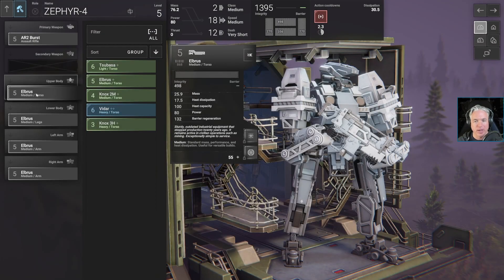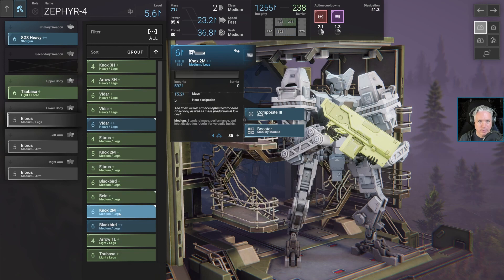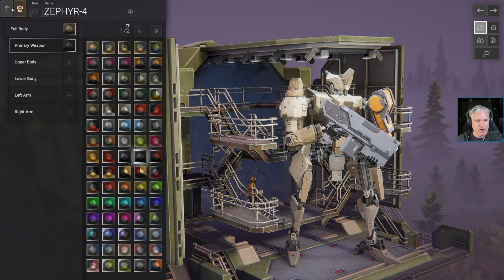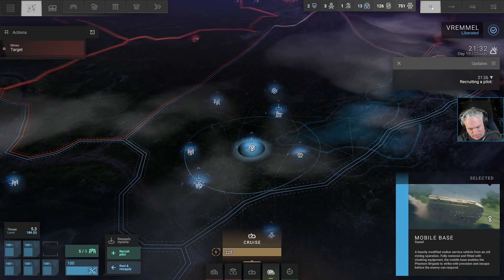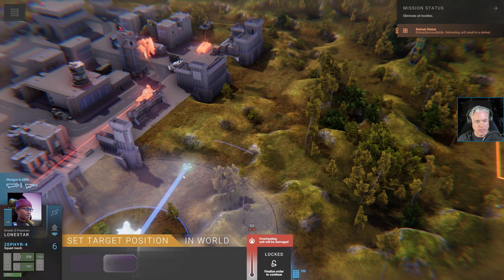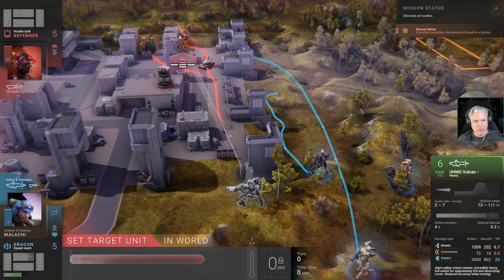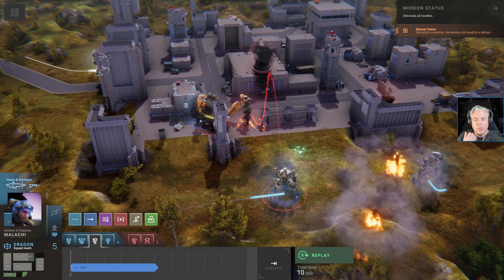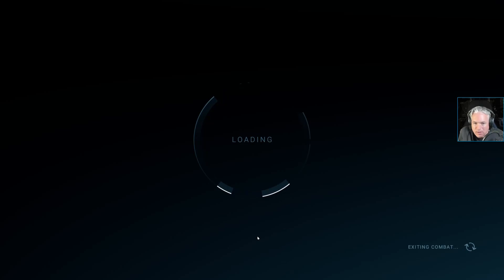Let's Play PHANTOM BRIGADE | Episode 26 | THE BATTLE OF BEDROCK-9 CAMP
The Phantom Brigade push farther north now, drawing nearer to the Capital District. They must first battle through Hosfred Province. Nestled in the hills on the border of Vremmel and Hosfred lies Bedrock-9 camp, a hastily constructed military installation used by the Invaders to dispatch patrols into neighboring regions. If the Brigade can capture it, they can ensure the safety of the border towns.